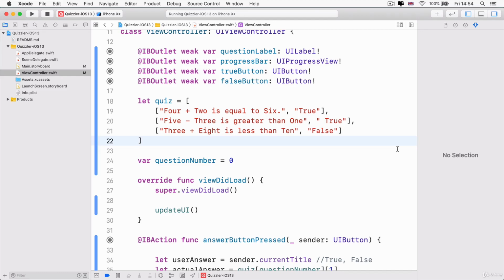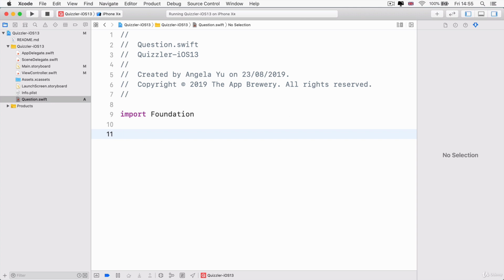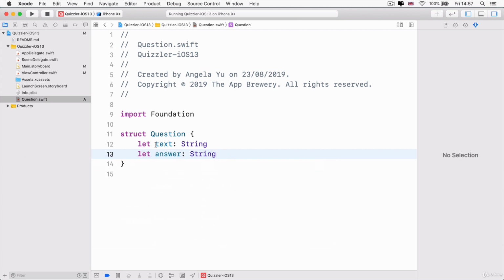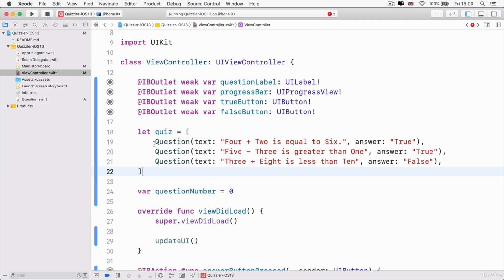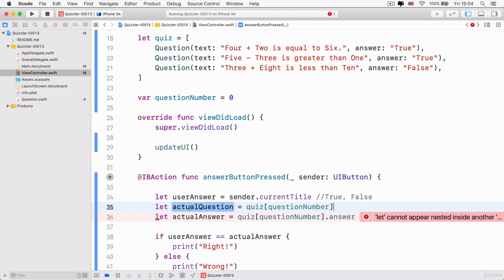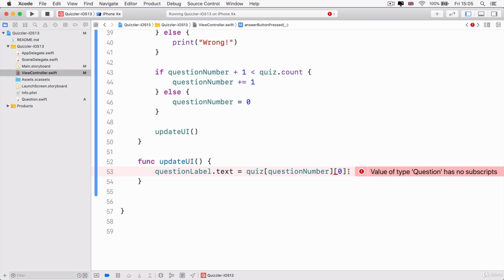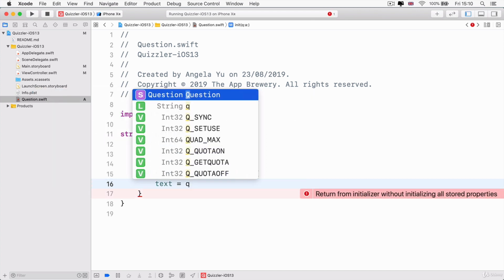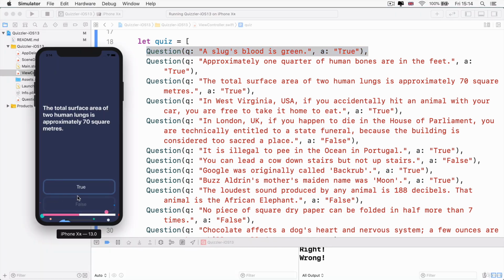Курс iOS разработки | Модуль 9 - 7. Quiz App - Создание структуры вопроса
9 модуль обучения IOS разработке.

В этом модуле мы будем разрабатывать приложение с ответами на вопросы - Quiz.

7 урок